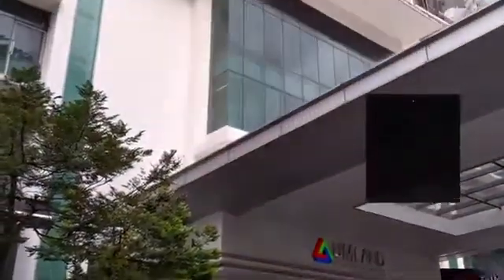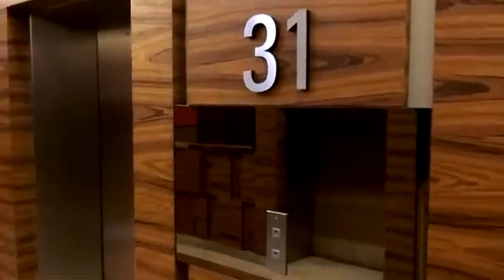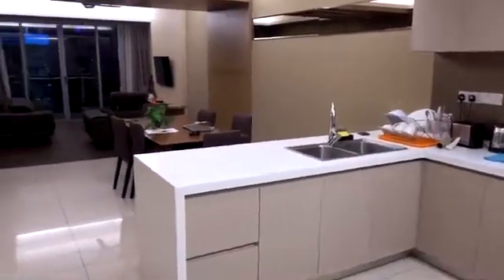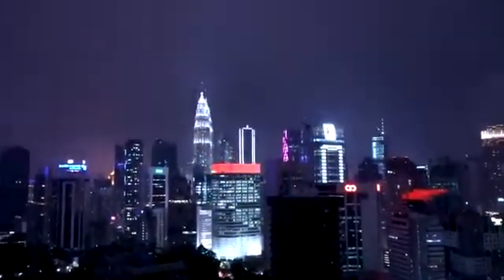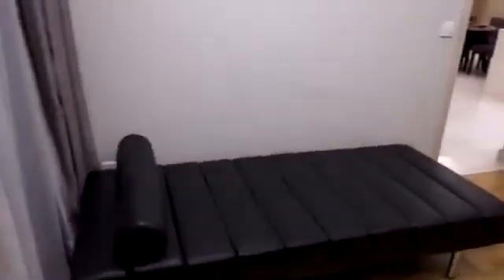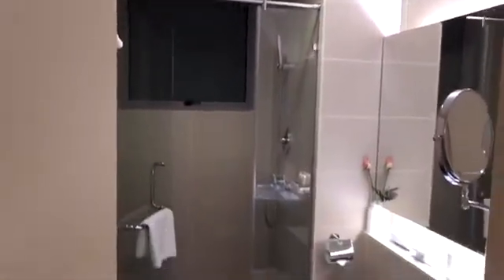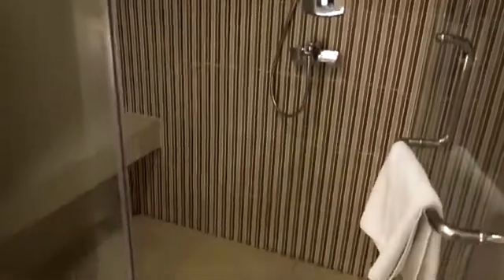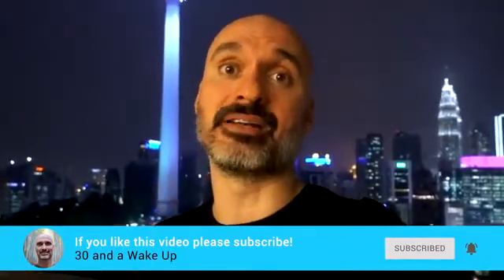Kuala Lumpur Apartment Tour 🇲🇾 Luxury Malaysia Apartment 360p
🏙️ KL LUXURY CONDO

🌿 KONSEP KEHUTANAN DI TENGAH BANDAR 🌿

🔥 JUALAN HANGAT

0 DOWNPAYMENT
0 DOWNPAYMENT
0 DOWNPAYMENT

FREEHOLD!!!

KENAPA PERLU TEMPAH SEKARANG ?!?!?!

✅Dari RM299,000 ++
✅1-4 Bilik Tidur / 1-2 Bilik Air
✅ 550sqft hingga 1,234sqft
✅unit FREEHOLD
✅ BOOKING RM500 SHJ REFUNDABLE
✅ Yuran & Pembayaran Perundangan PERCUMA atas SPA & Perjanjian Pinjaman
✅ Duti Setem PERCUMA untuk Pinjaman
✅ PERCUMA 1-2 Tempat Letak Kereta
✅ MOT PERCUMA

Apa yang anda DAPAT ???

🦋🦋🦋 🌳🌳🌳Taman Kehijauan bertingkat

🏎️🏎️🏎️ Tempat letak kereta ekspres

🏙️🏙️🏙️Hanya 5KM ke Pusat Bandar KL

🚌🚍🚌Perkhidmatan Shuttle ulang-alik PERCUMA terus ke LRT / MRT

Teknologi Hijau Mesra Alam:

🚮🗑️🚛 Sistem pembuangan sampah berpusat

🌦️🌧️⛈️ Penggunaan semula tadahan air hujan (waktu terdesak)

🔋🚘Stesyen pengecasan EV

🦋🦋🦋 🌳🌳🌳Taman bertingkat

0 DOWNPAYMENT
0 DOWNPAYMENT
0 DOWNPAYMENT

Untuk maklumat lebih lanjut,

Hubungi Agen SAH SEKARANG!!!  📞📲📞 Wasap :
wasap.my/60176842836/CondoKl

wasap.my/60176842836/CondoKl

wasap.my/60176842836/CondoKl